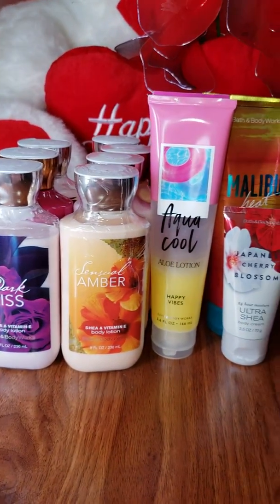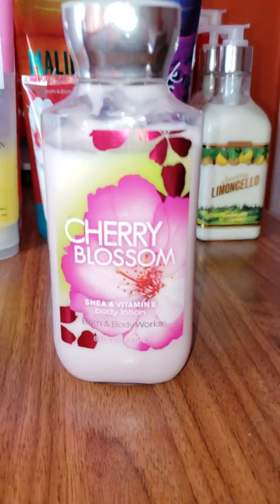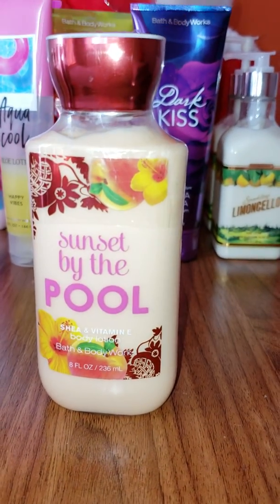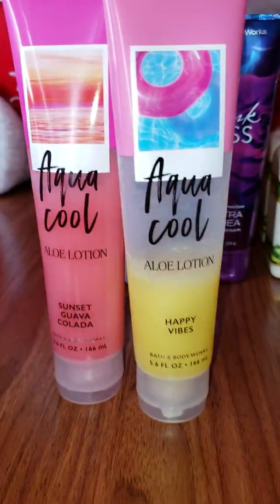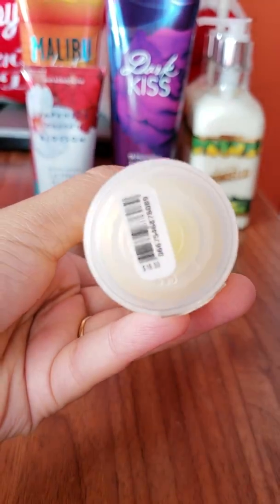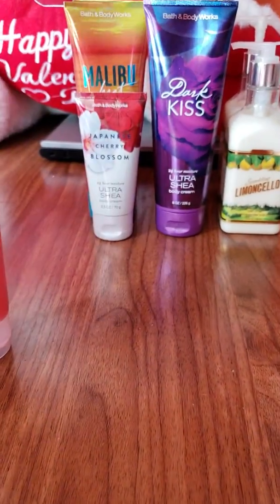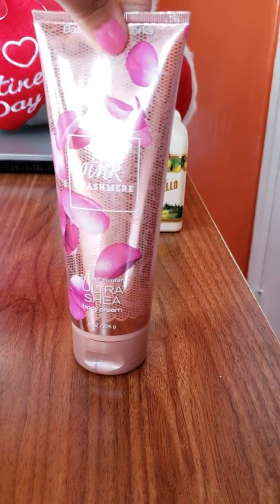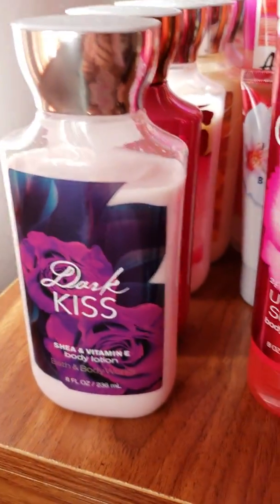My Bath and Body Works Body Lotion/ Creams Collection 2018!